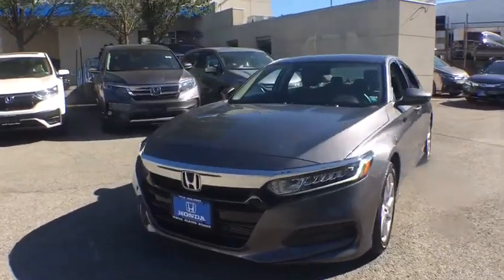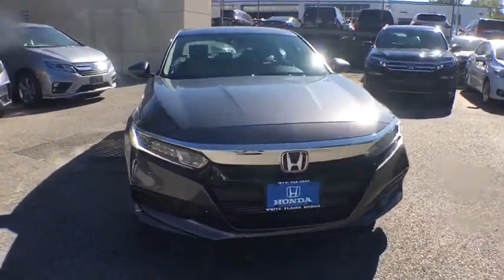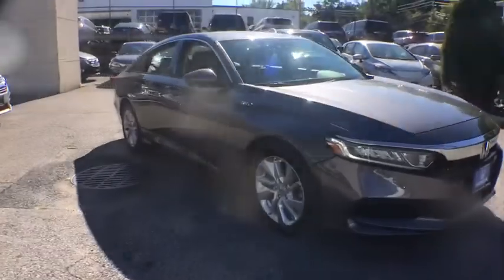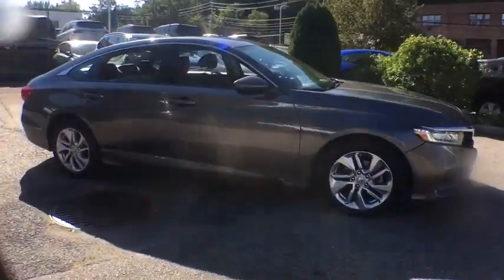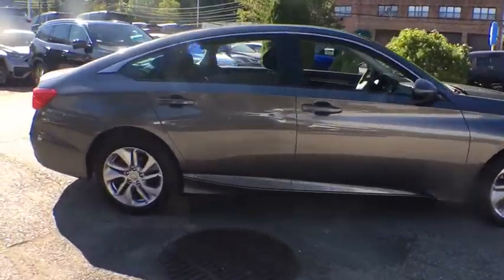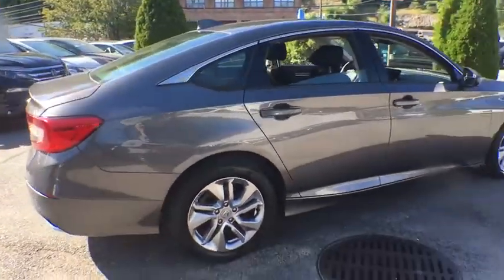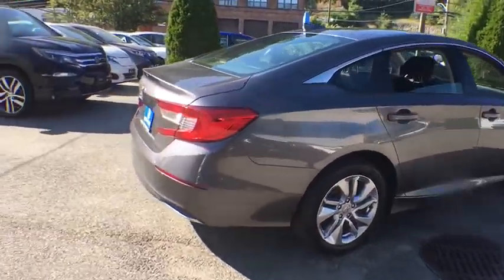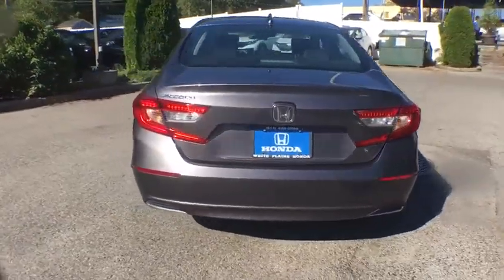2019 Honda Accord White Plains, New Rochelle, Westchester, Scarsdale, Greenwich, NY U32654L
Crystal Black Pearl Used 2019 Honda Accord available in White Plains, New York at White Plains Honda. Servicing the New Rochelle, Westchester, Scarsdale, and Greenwich, NY area.

2019 Honda Accord LX Black **HONDA CERTIFIED*, **BACKUP CAMERA**, **7YR 100K WARRANTY**, **BLUETOOTH**, **USB PORT**, 182 POINT INSPECTION, 1 Owner Carfax Certified!, Black w/Cloth Seat Trim. CARFAX One-Owner. Clean CARFAX. Certified. FWD CVT 1.5T I4 DOHC 16V Turbocharged VTECbrbr**No Games**No Gimmick** The price you see is the price you pay at White Plains Honda. No other dealership will treat you like family the way we do here, we've got an excellent customer satisfaction rating. Recent Arrival! 30/38 City/Highway MPGbrbrCertification Program Details: Type your description here Awards:br  * JD Power Automotive Performance, Execution and Layout (APEAL) Study   * ALG Residual Value Awards, Residual Value AwardsbrCertified vehicles includes preowned 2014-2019 Hondas with less than 80k miles. DUE TO OUR HIGH INVENTORY TURNOVER, IT MAY BE POSSIBLE THAT A LISTED VEHICLE MAY BE SOLD. IF SO, WE WILL PRESENT YOU WITH SIMILAR VEHICLES AT A SIMILAR PRICE. To find the best value, we do the research before you do. We strive to provide you with the best value on every vehicle. Family operated since 1929, our success is due to being a highly customer centric dealership, attending to your every need.